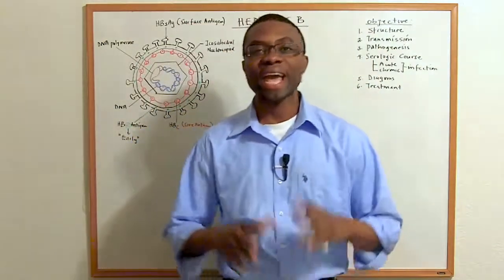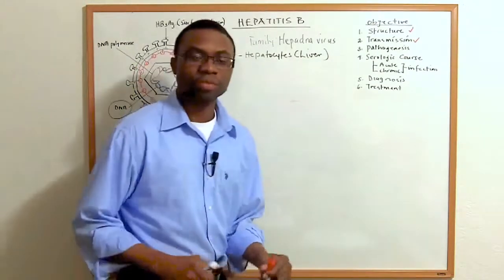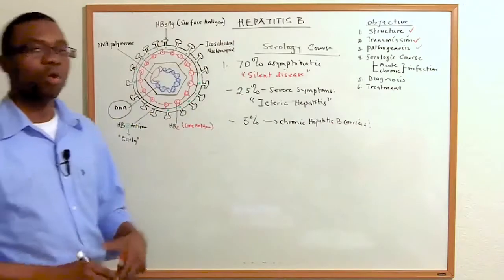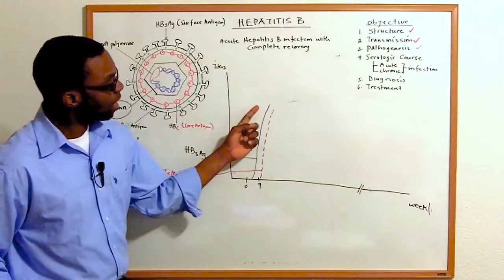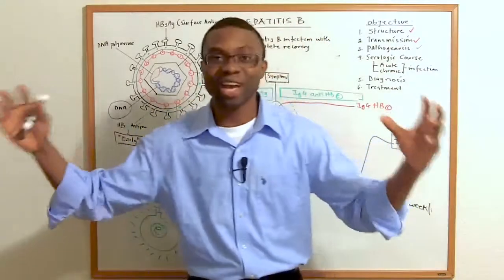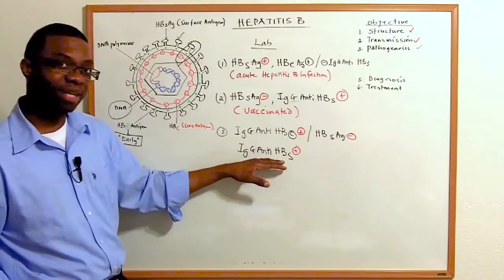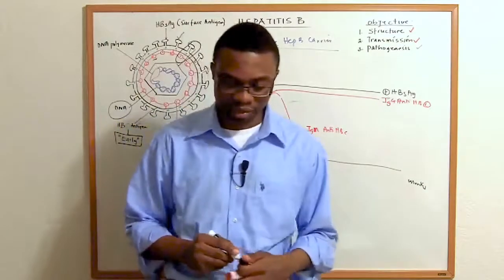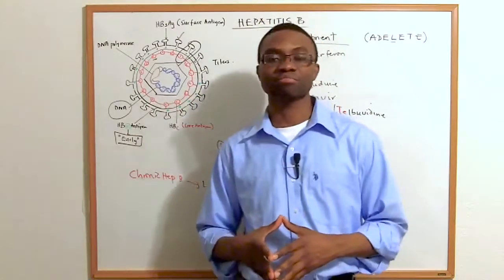Hepatitis B Infections Pathophysiology Made Simple